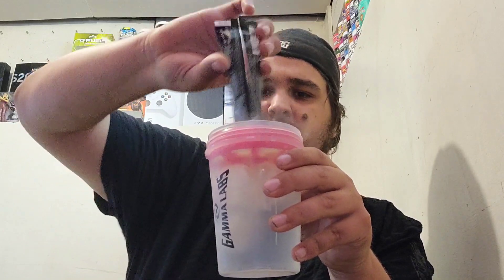GFUEL "L-TETRIMINO" (ORANGE) TASTE TEST & REVIEW